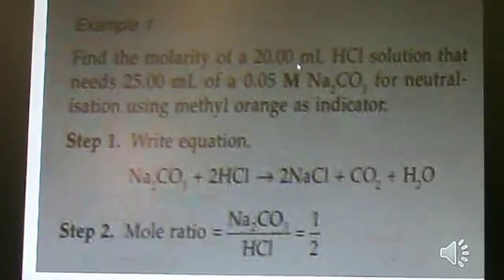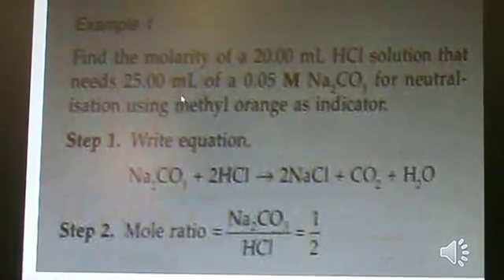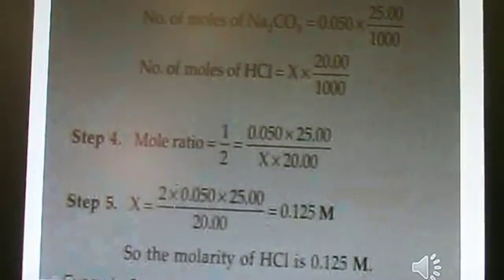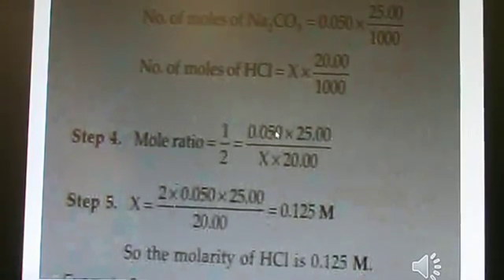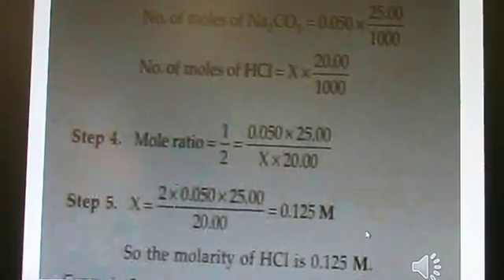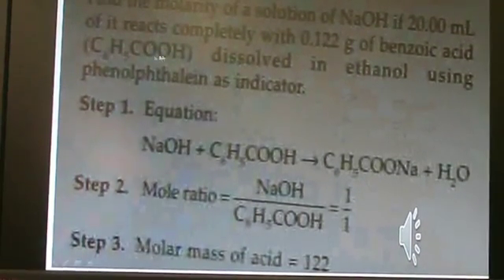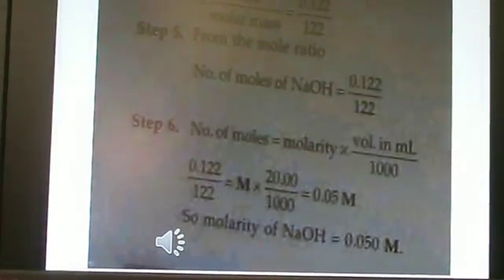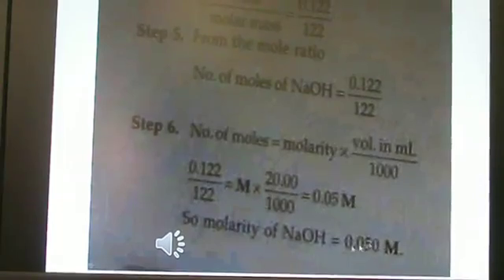Yr 11+12 Chemistry 8 PPT